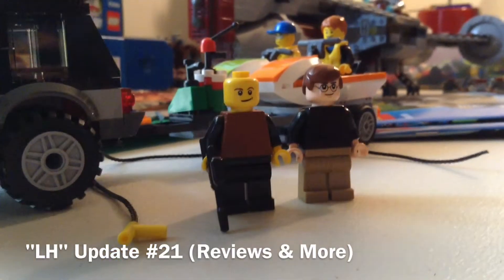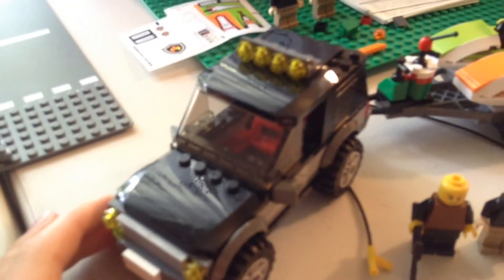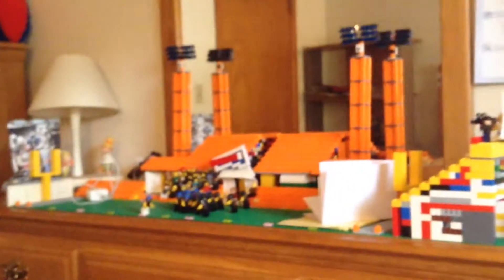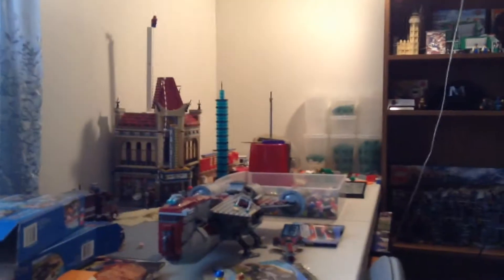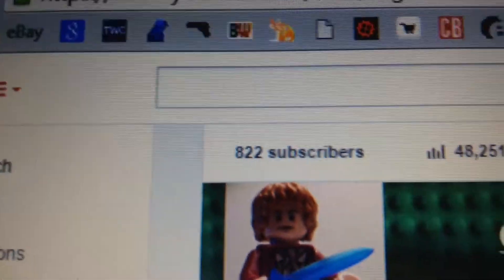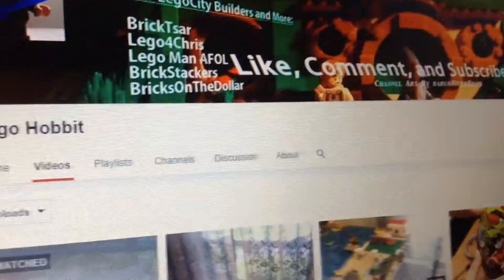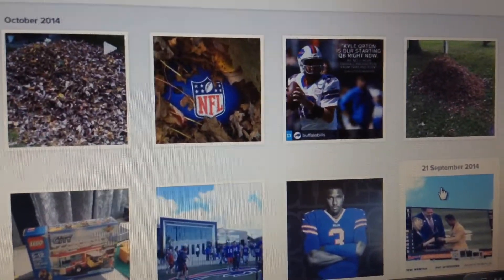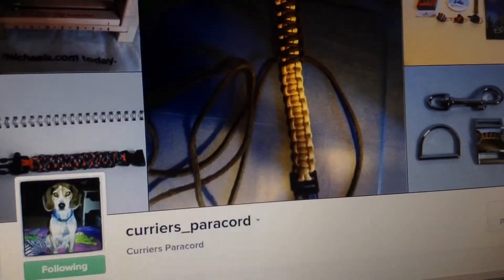"LH" Update #21 (Reviews & More)